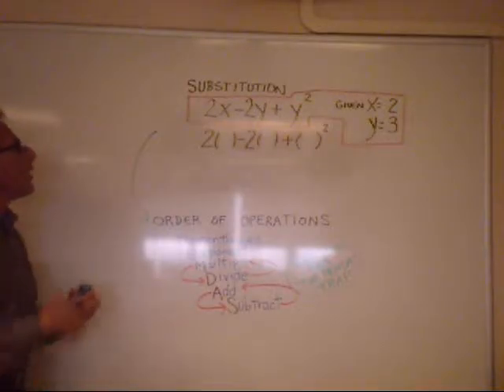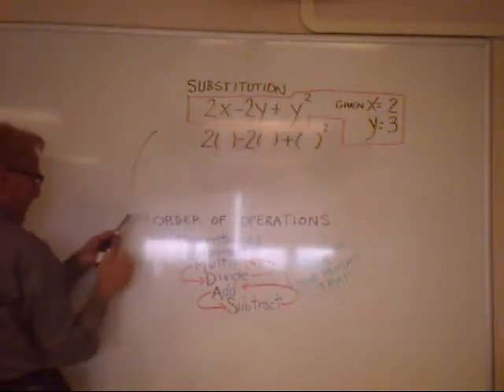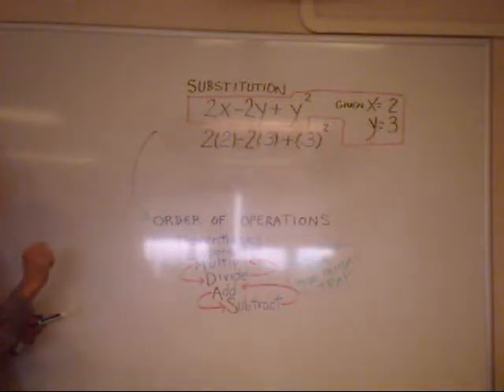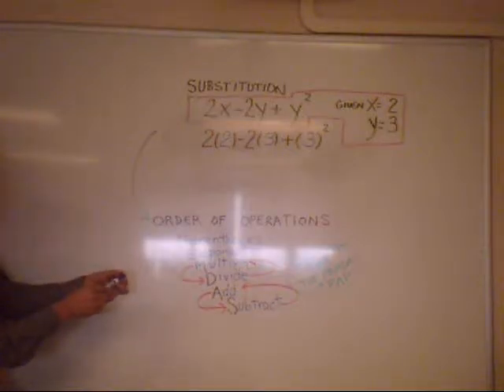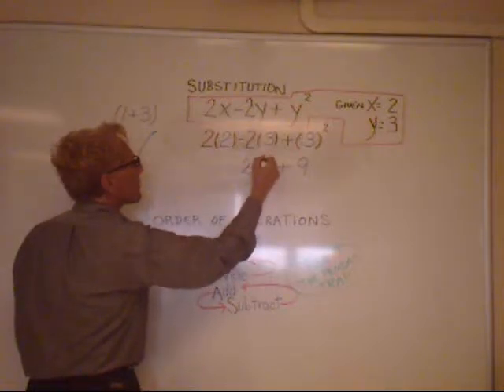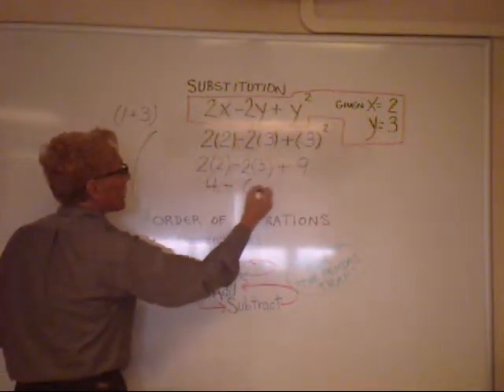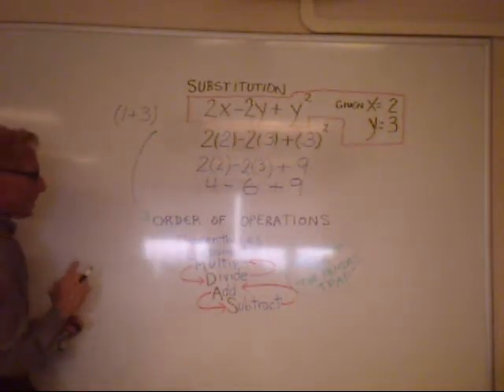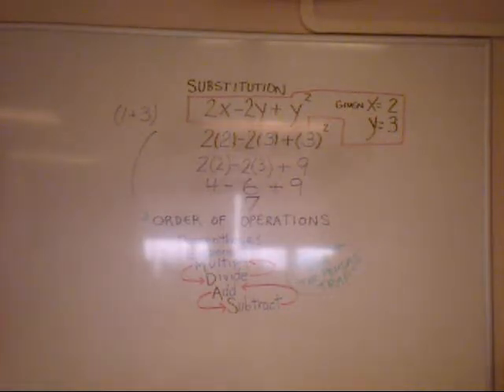EASY ACCESS MATH SUBSTITUTION REVIEW WITH ORDER OF OPERATIONS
A review of SUBSTITUTION & ORDER OF OPERATIONS